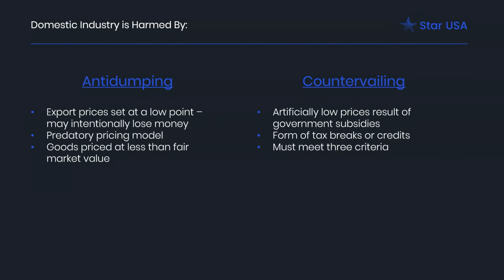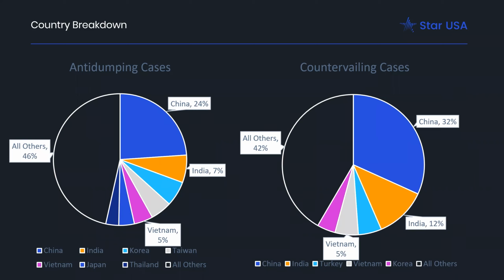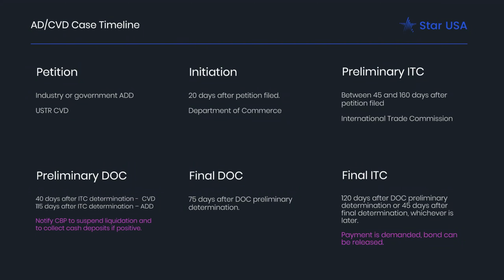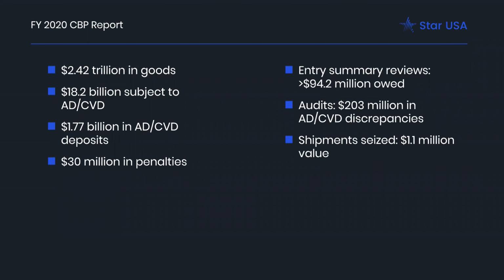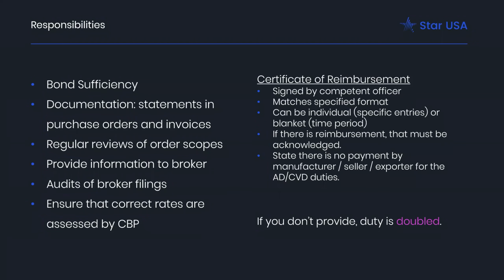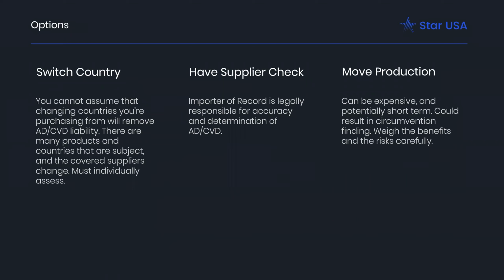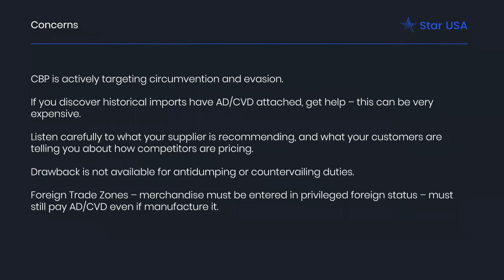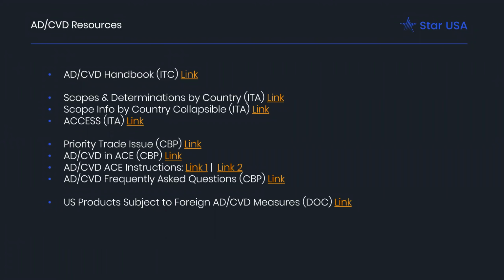AD/CVD Overview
Antidumping and Countervailing duties are additional fees that the United States uses to discourage demand for products deemed to be import sensitive. AD/CVD are currently one of the costliest Priority Trade Issues fixed on CBP's radar, which is why we're taking a closer look at importer responsibilities and exploring some of the levers that can be pulled when this sensitive situation enters the picture.

- Understanding AD/CVD
- Avoiding AD/CVD
- Determining if AD/CVD applies to your products
- Risk mitigation when facing AD/CVD